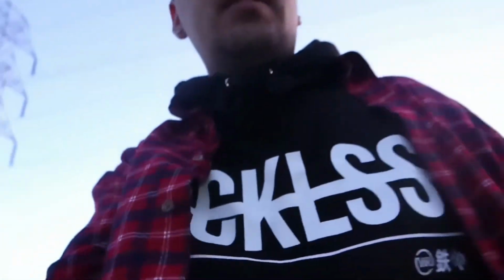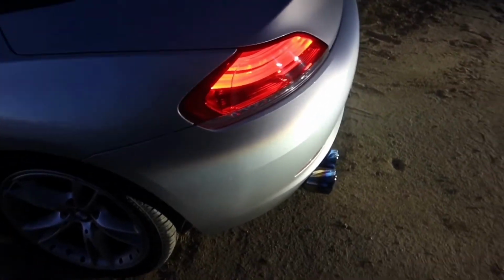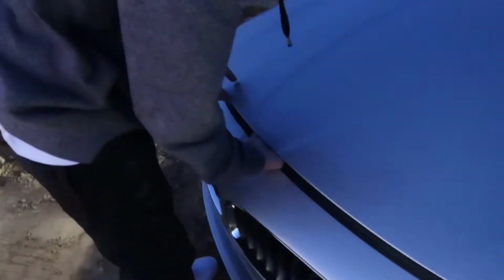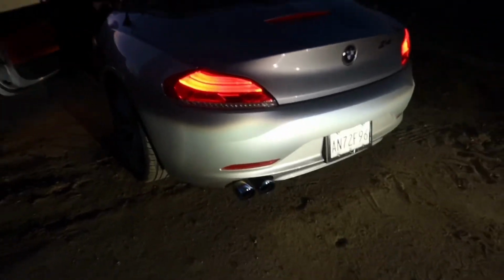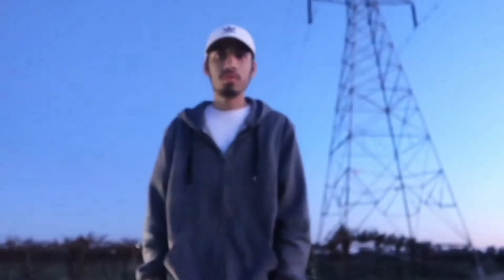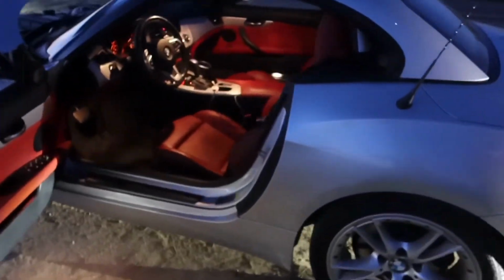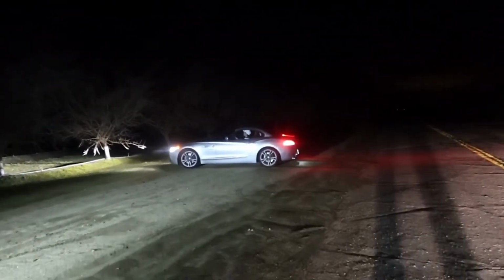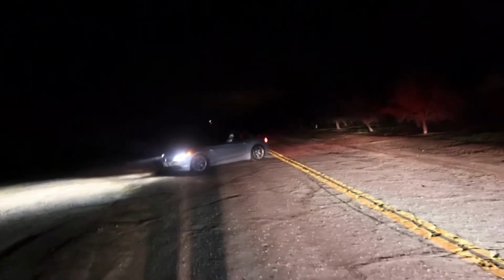BMW Z4 owner tries to do donuts😰*fail*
BMW Z4 ! Welcome to the channel 😍 (Alex tried doing donuts lol could had ended badly 😂)

After months that felt like years. Alex finally got his car.

and yes we are still getting two more project cars for the channel 🤫🤫🤫 Axel’s looking for his right now and I’m looking for a replacement for my e90 any suggestions ?